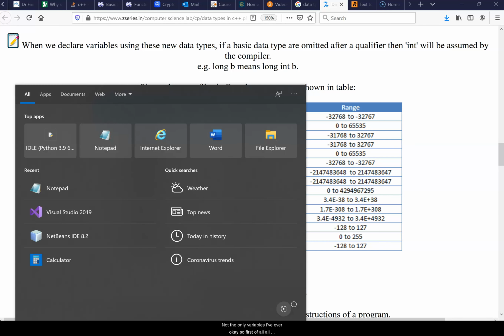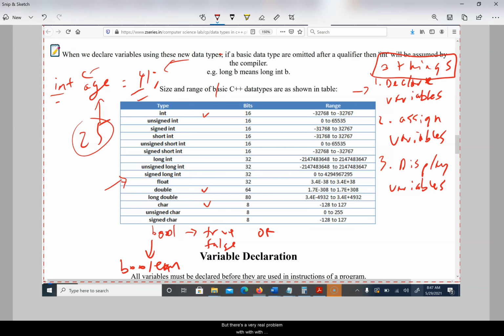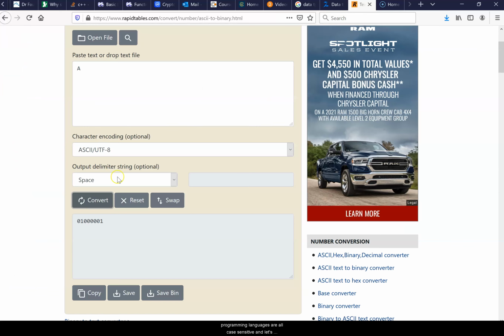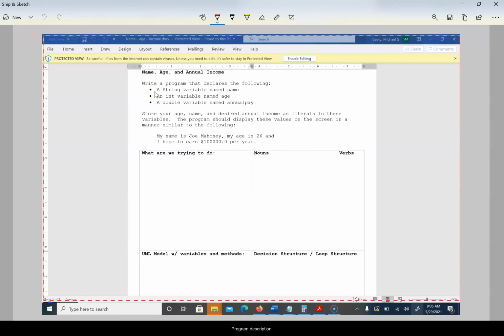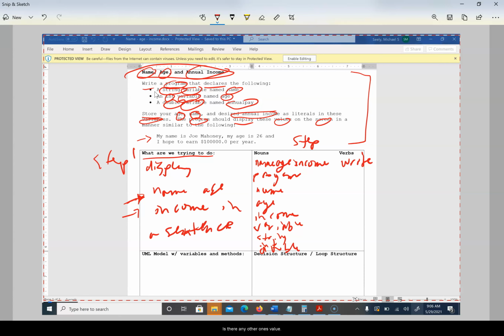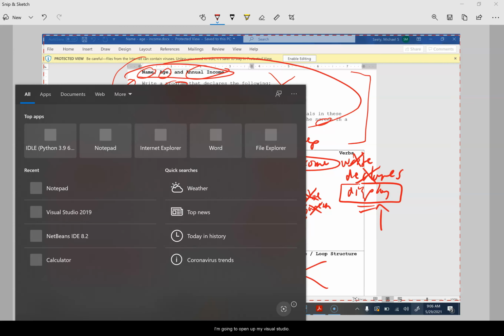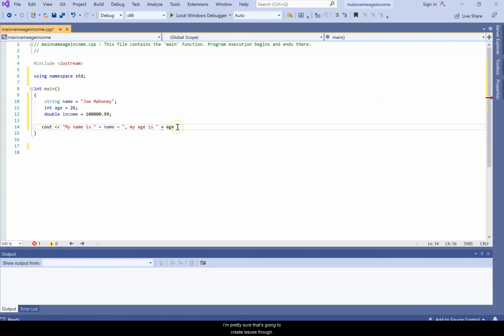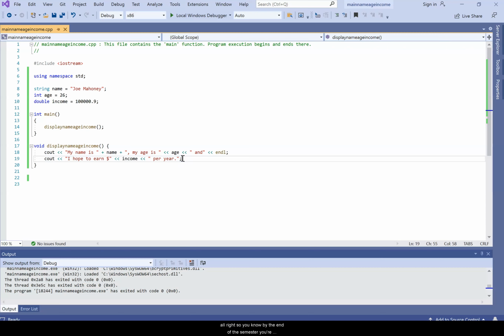C++ - Lesson #3 - Variables Demo - Name, Age, Income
In this video I demonstrate the Variables Demo - Name,  Age, Income video.  I demonstrate the different data types: int, float, char, and bool.  I then quickly demonstrate binary and how computers interpret characters as binary numbers.  Finally, I demonstrate reading through and understanding a program problem description, declaring variables, assigning variables and then display output as String literals and concatenating Strings.